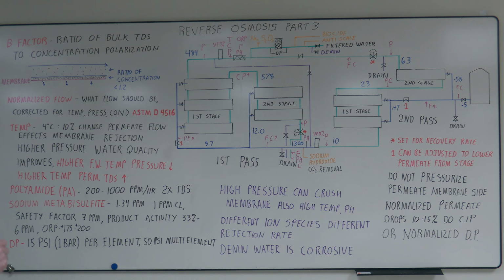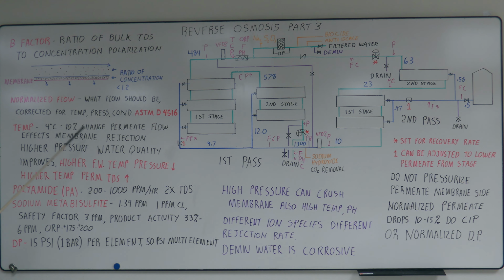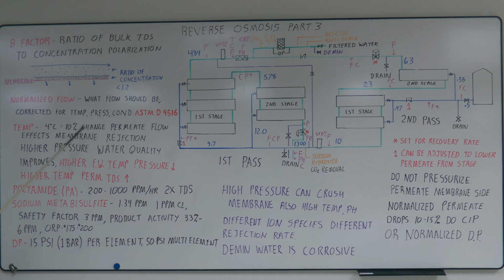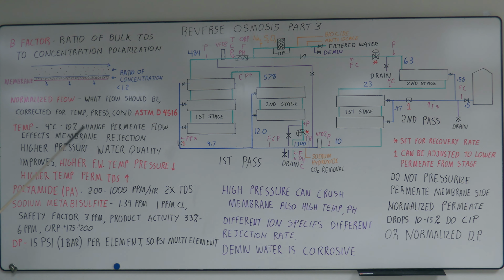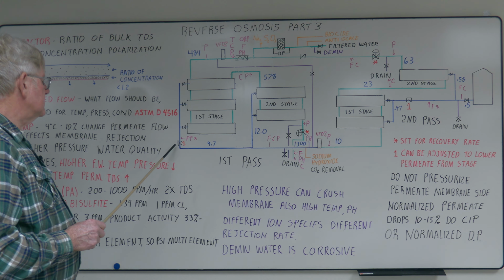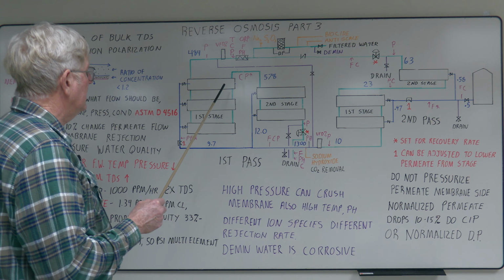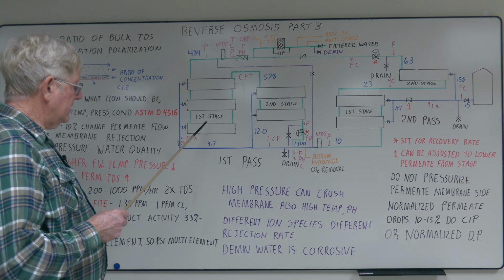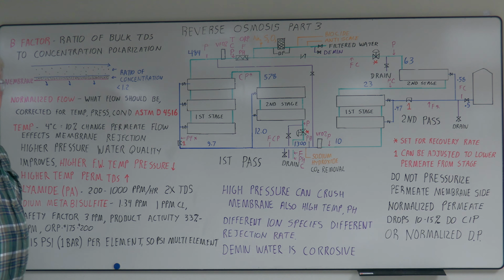Reverse Osmosis 3 - Operations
Part 3 in a series of how Reverse Osmosis water filters work.